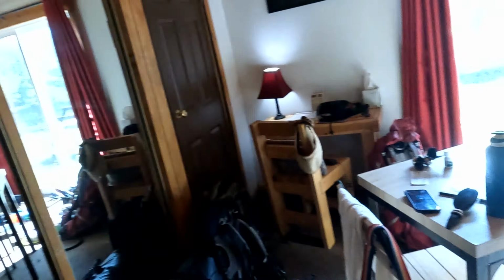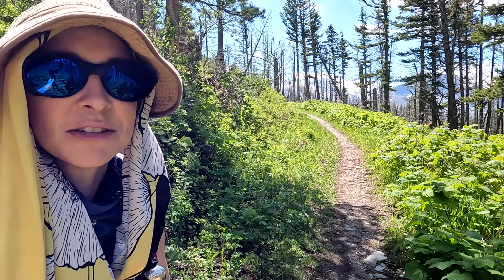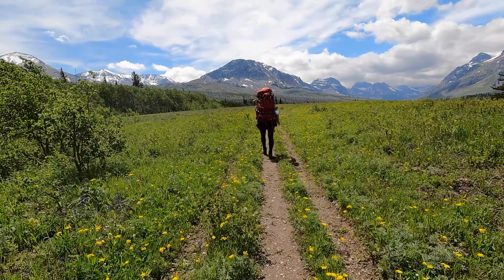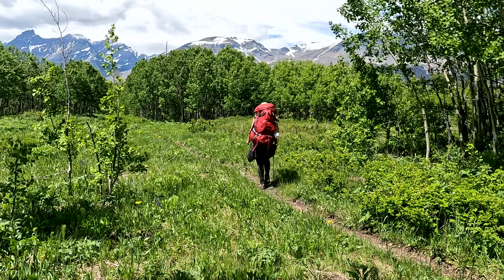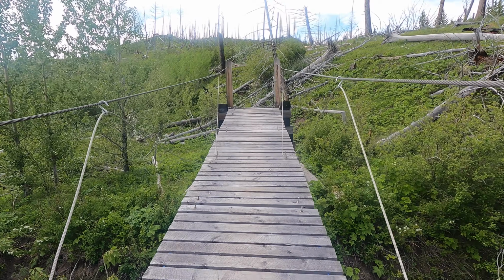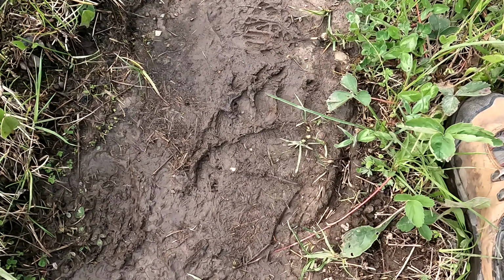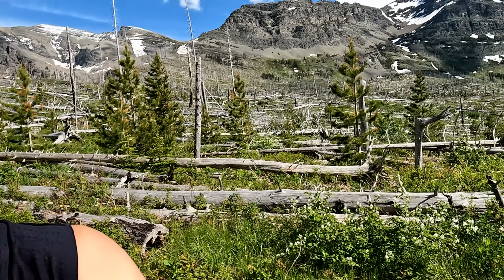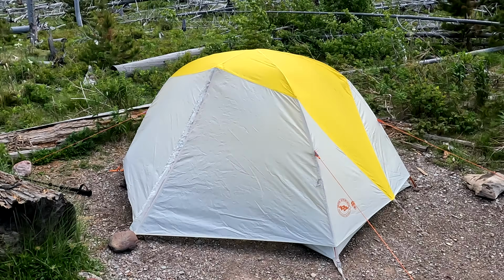First Backpacking Trip in Glacier National Park (Montana)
I went to Glacier National Park in late June for a weeks long hiking and backpacking trip, exploring much of the parks Eastern side and some of the West prior to the opening of the Going to the Sun Road. Our first overnight was along the trail to Red Eagle Lake near St Mary's Glacier. It's a 17+ mile out and back trail that meanders along a lake and near a river. This was our experience.

Permits are required for this hike and can be obtained 24 hours in advance at a ranger station or via the yearly lottery which usually opens in April.

Chapters:
00:00 Intro
01:20 Hike Begins
04:08 Aura
06:41 Hike Continues
09:56 Reaching the Lake

CREDITS:
Edited and Produced by Alice Ford and AIW Productions on location in Glacier National Park

Whether you’re looking for travel vlogs, travel tips and inspiration or want to know how to travel like a professional, then Alice’s Adventures is the travel vlog you’ve been searching for.  With my in-depth destination guides and travel vlog series you get the trip specific information you need to know before you go.  If you are looking for the best outdoor destinations to do around the world, best of guides for National Parks and World Heritage Sites then I'm the travel vlogger you’ve been looking for.